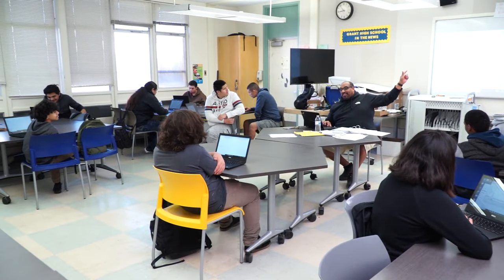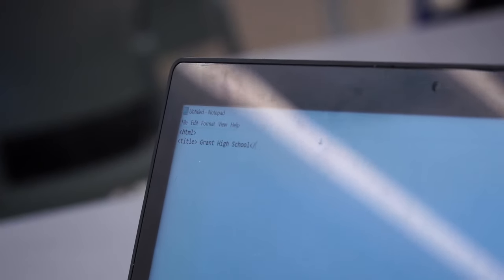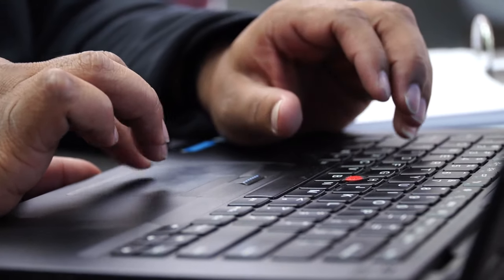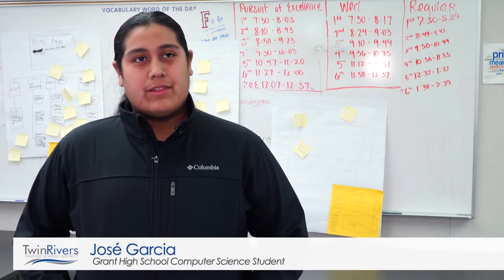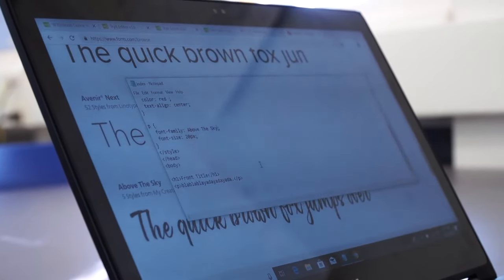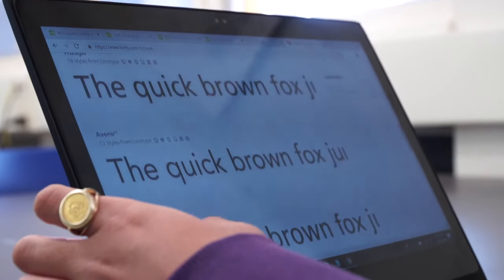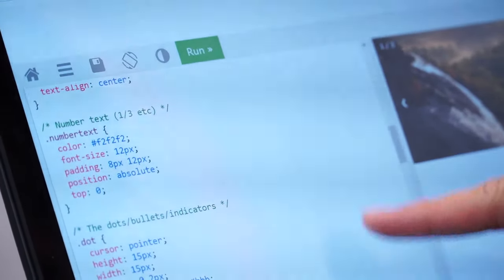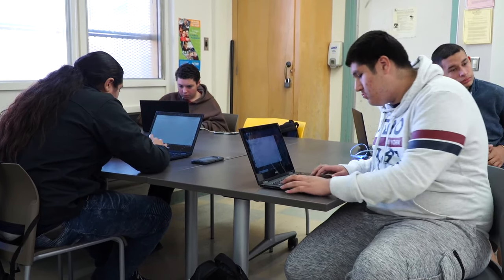Computer Science Pathway at Grant High School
Computer Science Pathway at Grant Union High School in Twin Rivers Unified School District